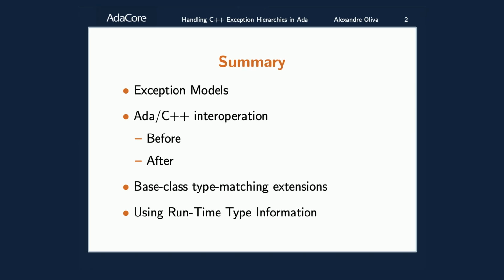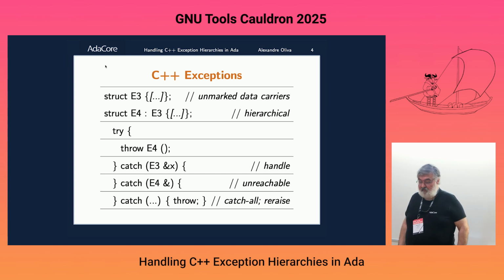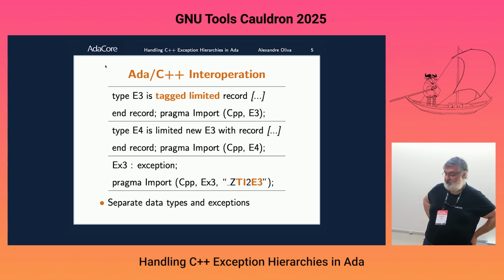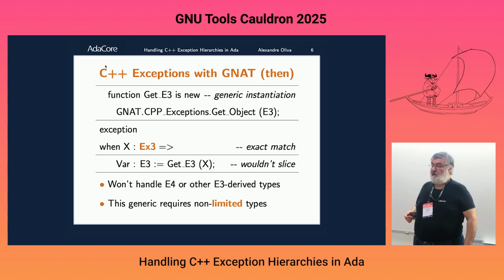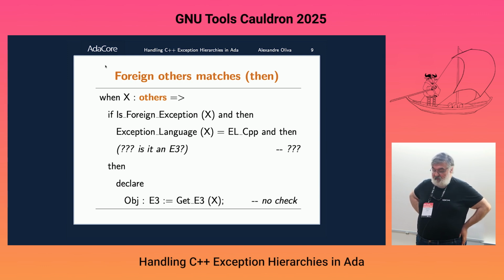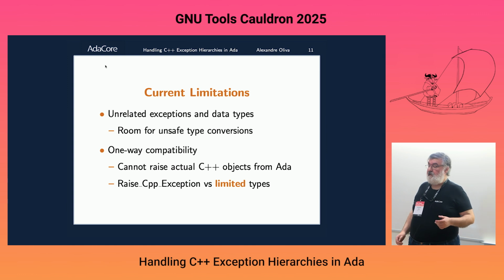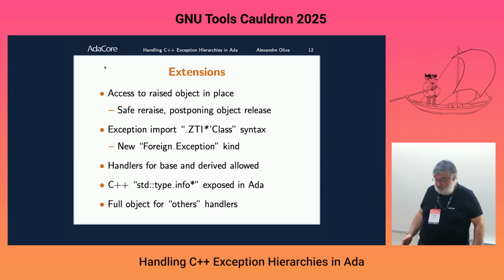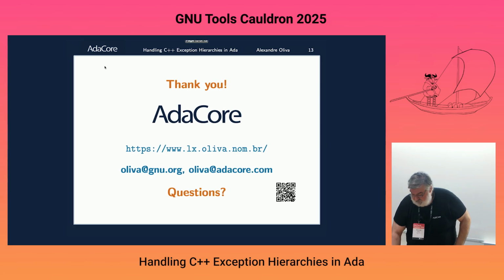Handling C++ Exception Hierarchies in Ada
GNAT already offered mechanisms to handle C++ exceptions, but they were
limited to exact class type matches. This presentation covers the
extensions to Ada syntax, runtime and library to enable Ada subprograms
to catch and handle C++ exceptions hierarchies, and to reference the
raised C++ (sub-)object.

The presentation will contrast Ada's and C++'s exception models, go
through the preexisting implementation and its constraints, how we've
extended exception declarations, relaxed handler constraints, exposed
C++ RTTI and used it in the runtime and the library to catch C++ derived
objects by Ada exceptions associated with the C++ base class, and to
gain access to the caught C++ sub-objects.